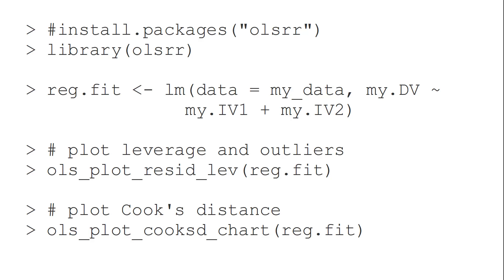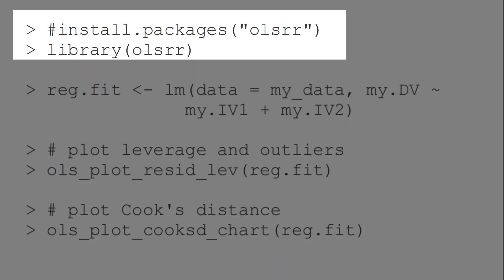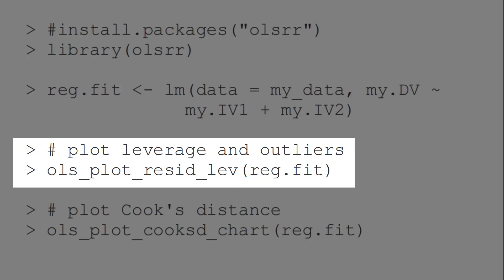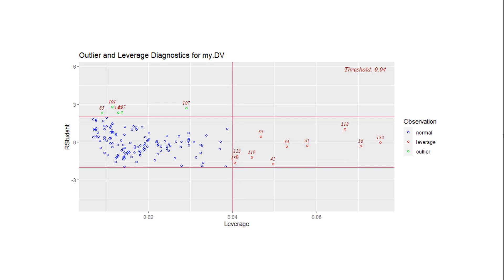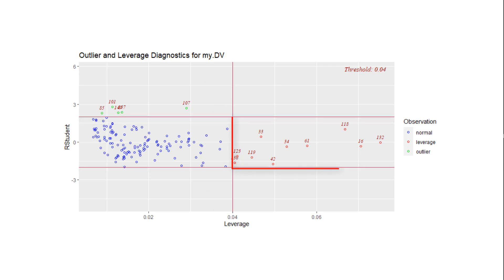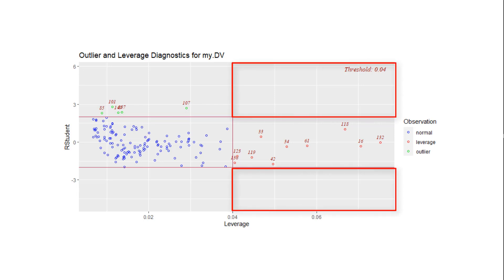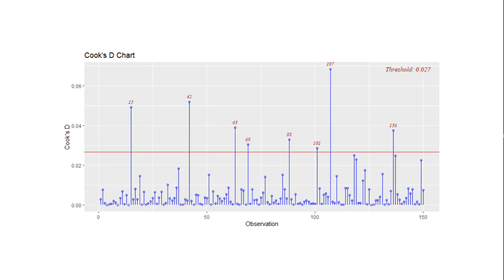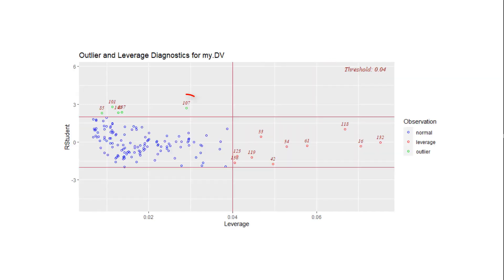R: Checking Outliers for Regression in 60 Seconds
If you run a regression analysis you should look for outliers since those can massively influence and bias your results. In R there are several different options for checking regression outliers. Here I explain two of those options:

1. A plot of leverage and outliers (residuals) using the ols_plot_resid_lev() function from the olsrr package
2. A plot of Cook's distance values using the ols_plot_cooksd_chart() function from the olsrr package